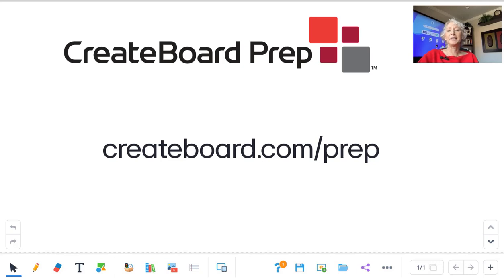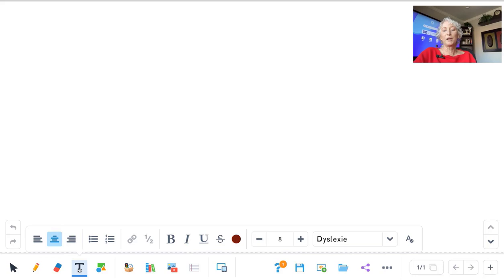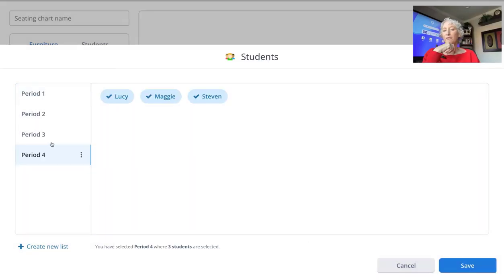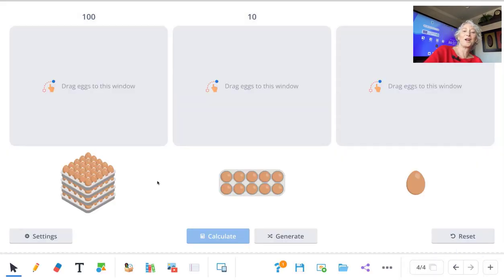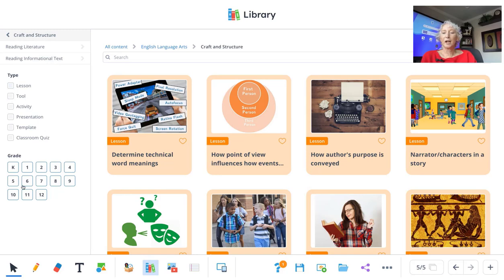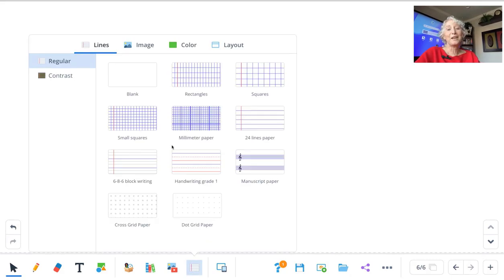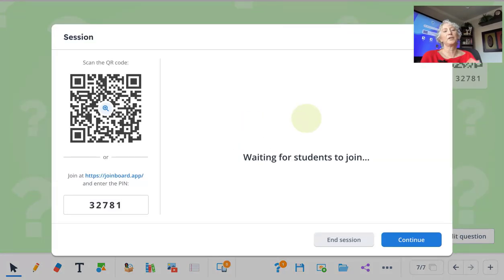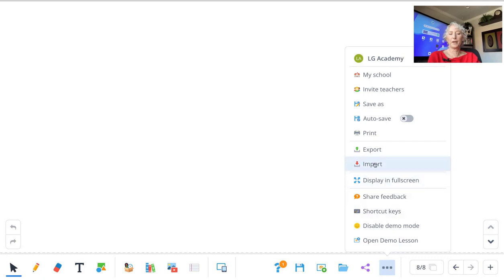CreateBoard Prep Tutorial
Learn how to use CreateBoard Prep. The LG CreateBoard unique Lesson Builder and Whiteboarding application that teachers can use for free.